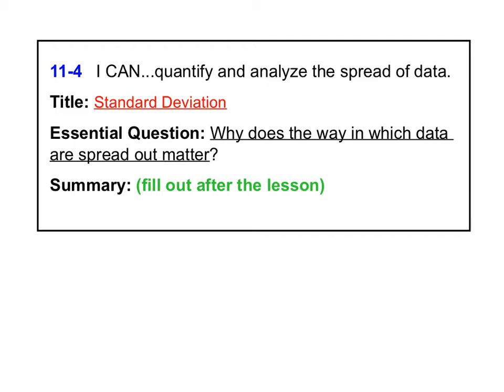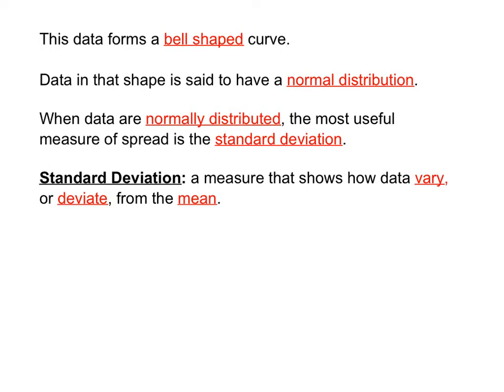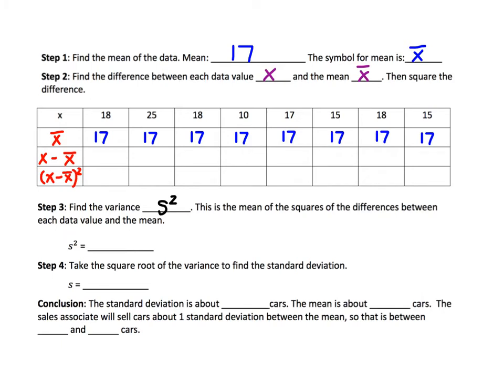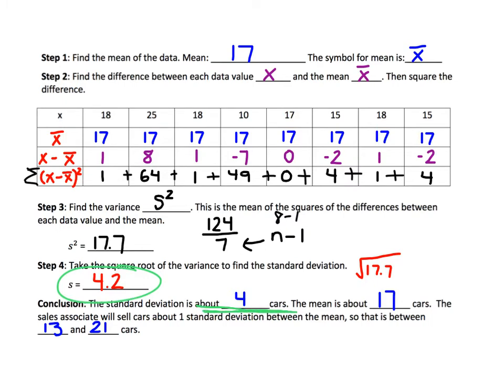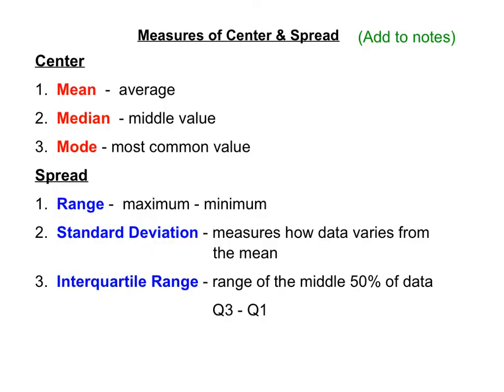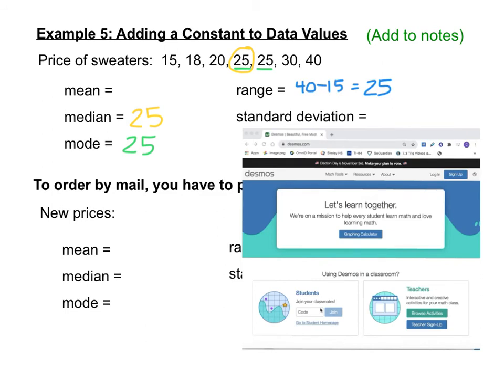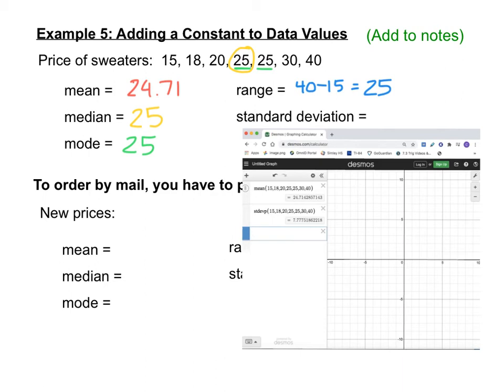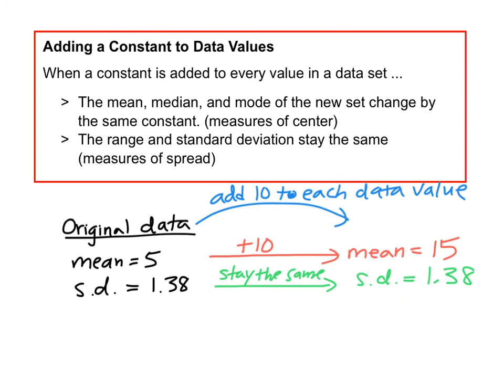11.4 - Standard Deviation (using Desmos)